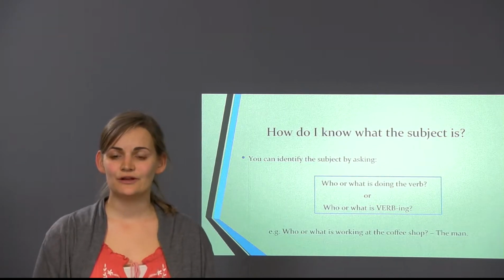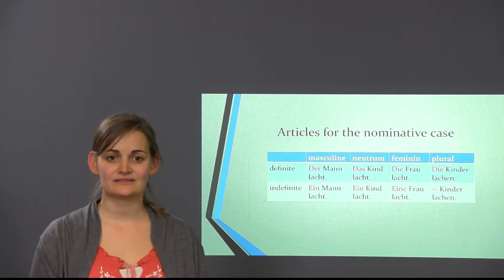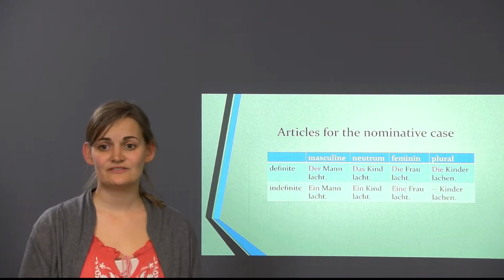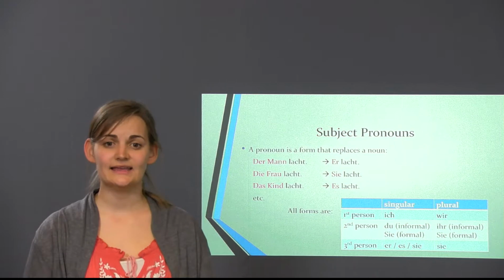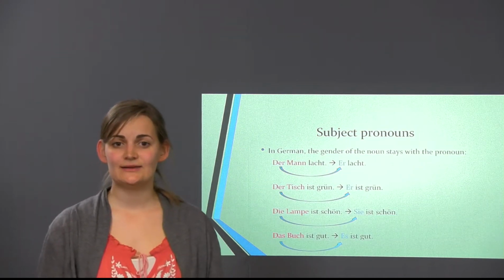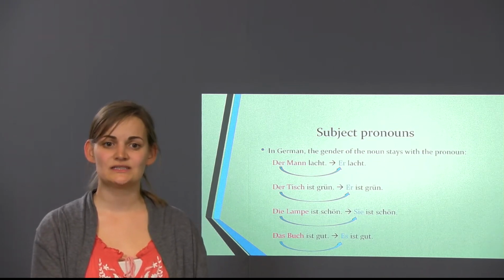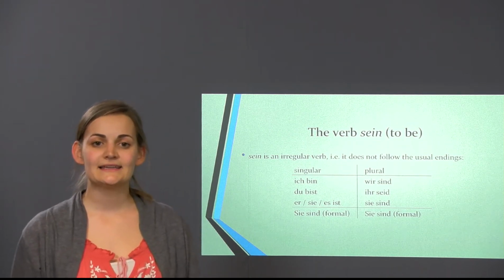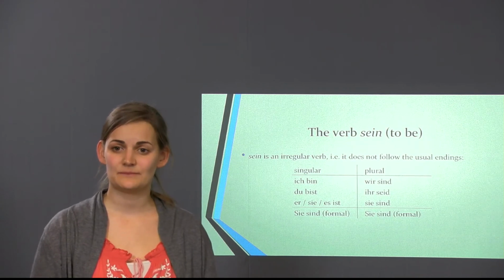Nora Hellmold Nom Subj Pron toBE